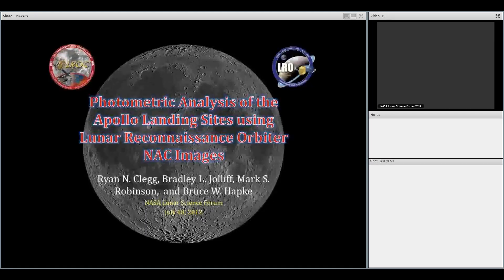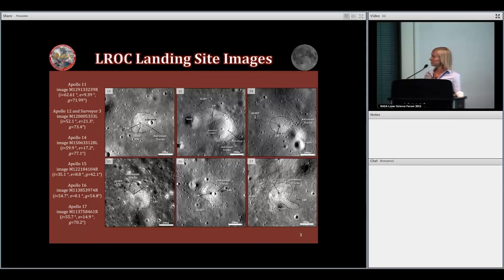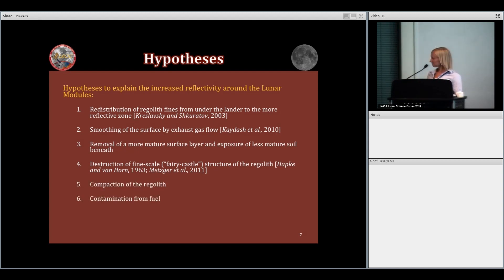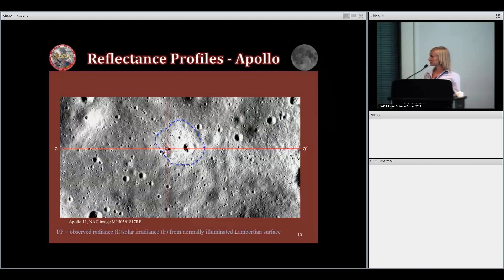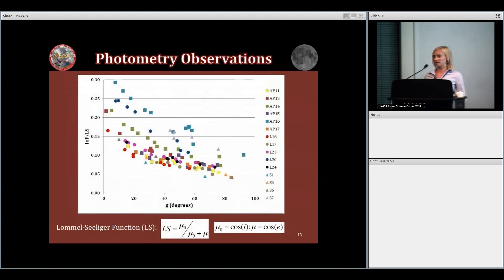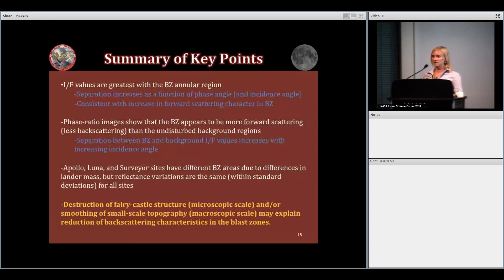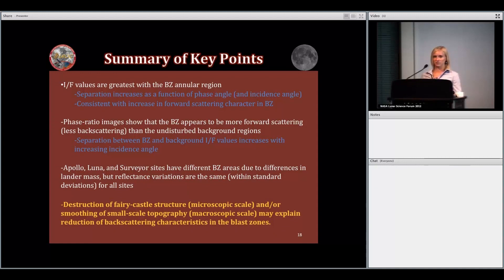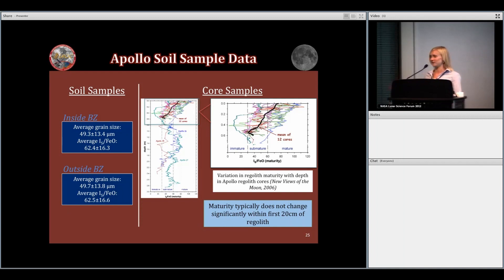NASA Lunar Science Forum 2012: Ryan Clegg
Photometric analysis of the Apollo landing sites using Lunar Reconnaissance Orbiter NAC images
Ryan Clegg